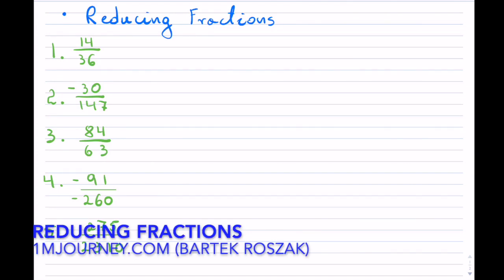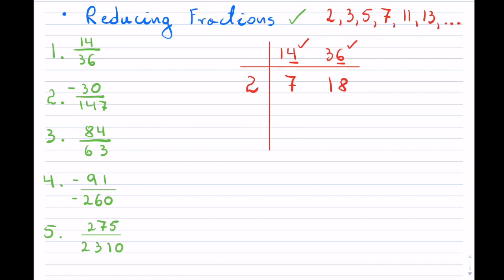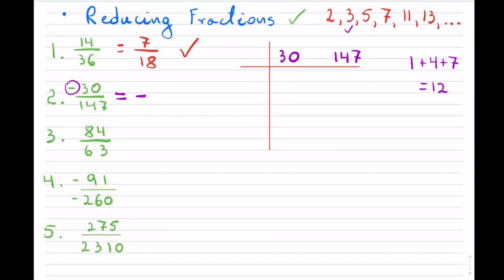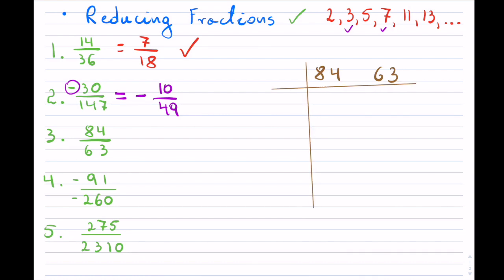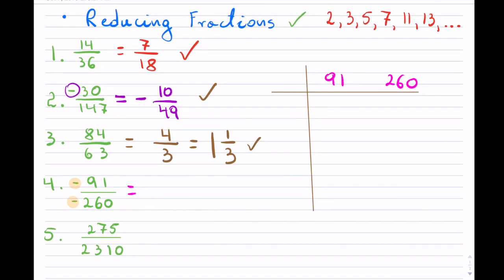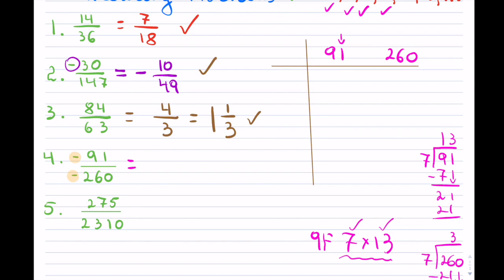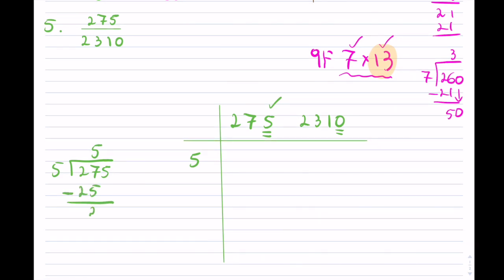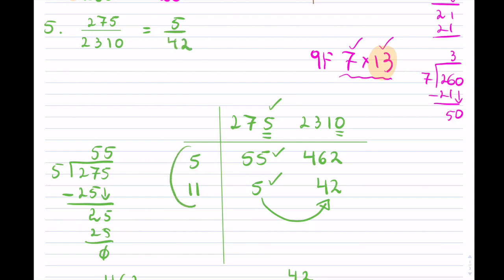Reduction of fractions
Introduction to reducing fraction